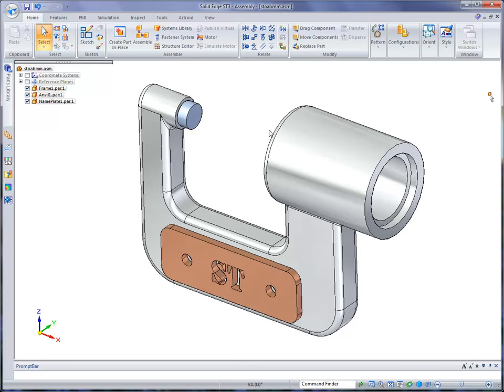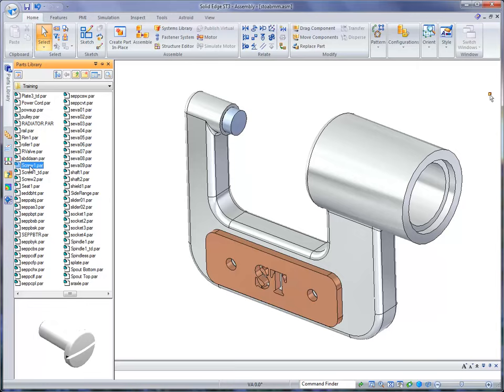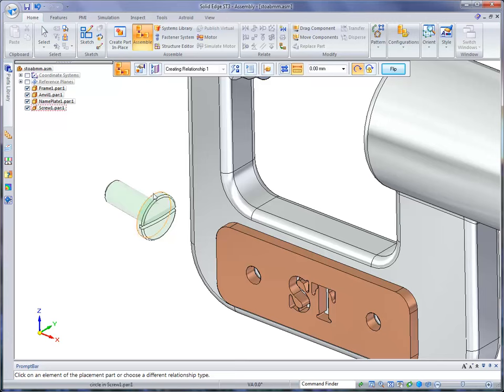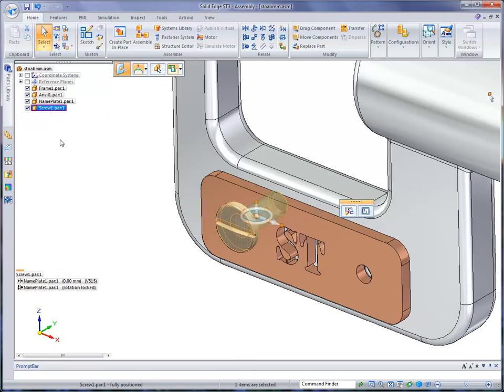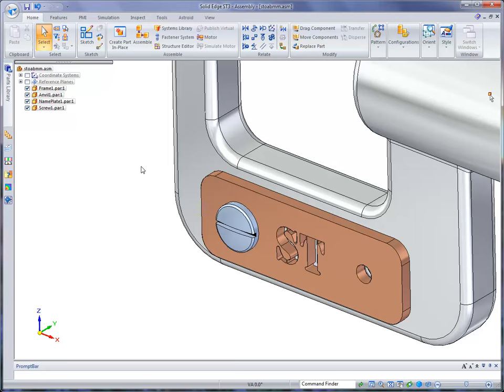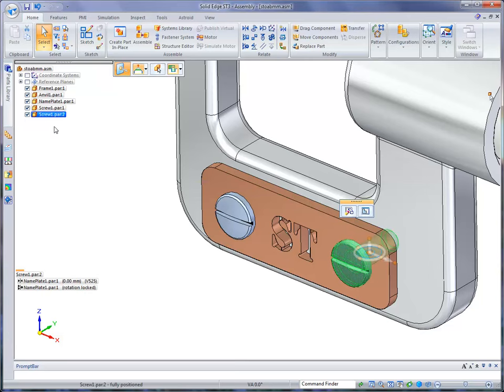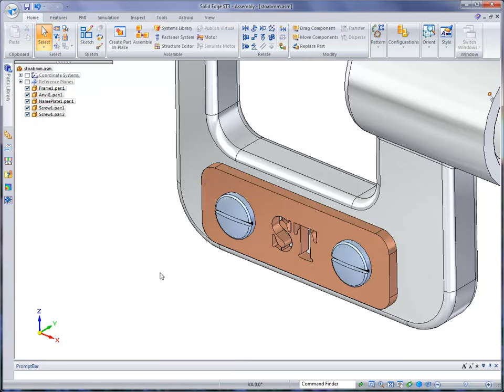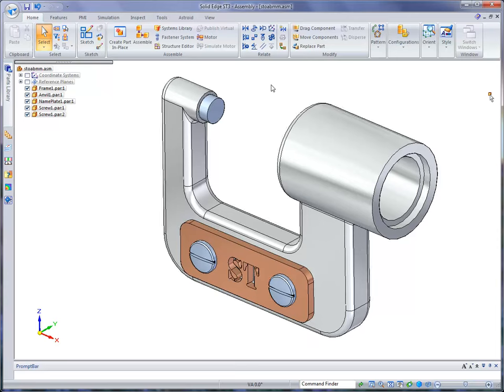Initiation Solid Edge - Assemblage (étape 3)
Dans ce tutorial de Solid Edge, vous apprendrez à positionner des vis de fixation dans l'assemblage.